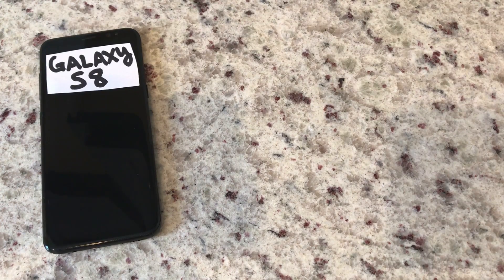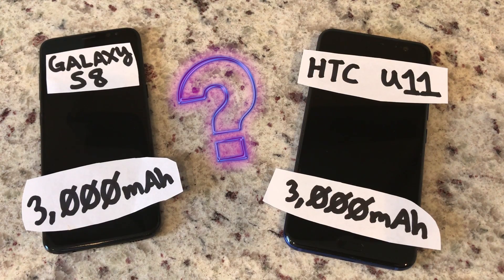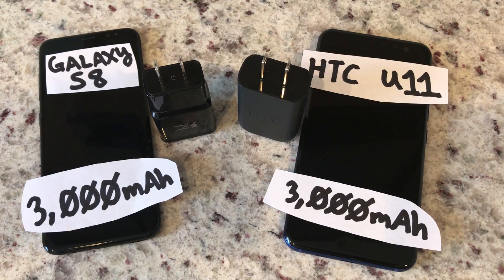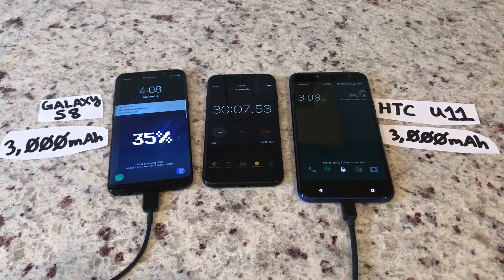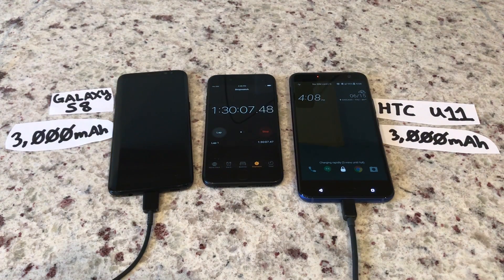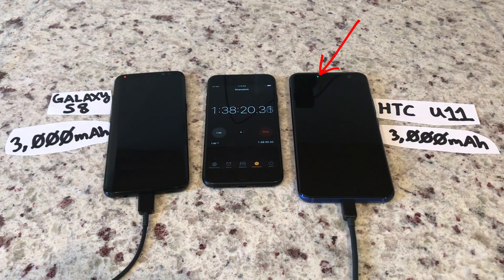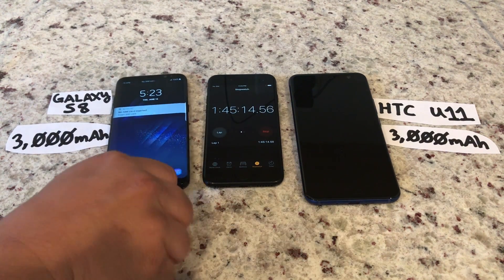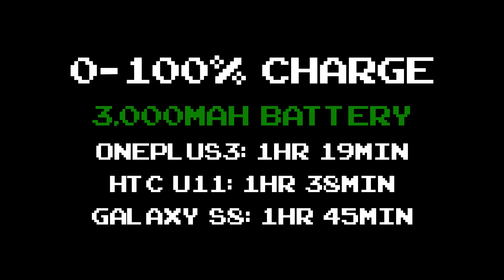Samsung Galaxy S8 vs HTC U11 0-100% Battery Charge Test: 1st to 100%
Both phones house 3,000mAh batteries. Place your bets.

Send Mail IRL!